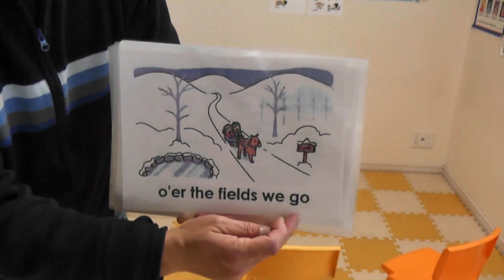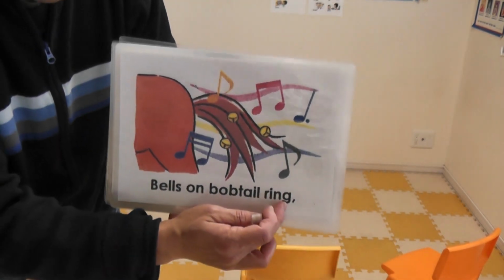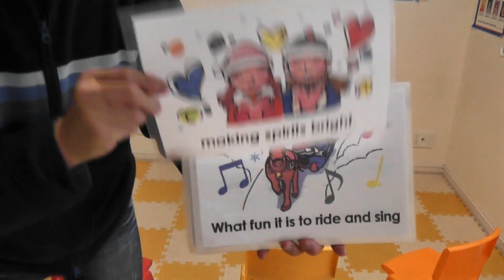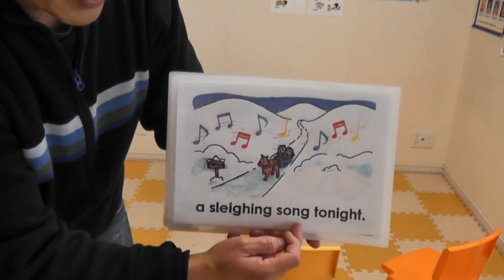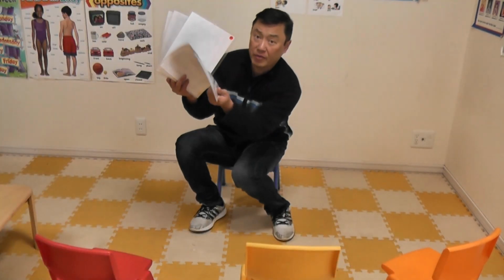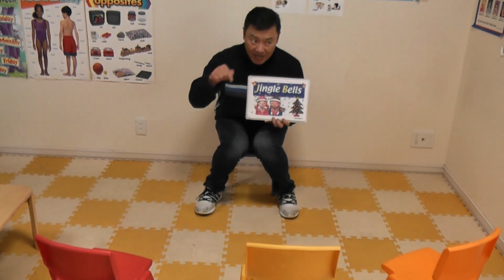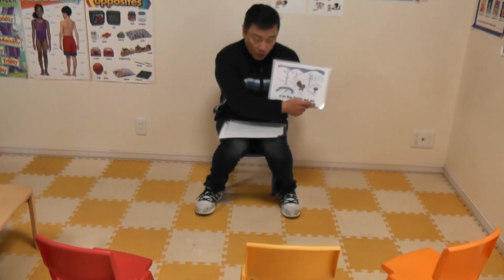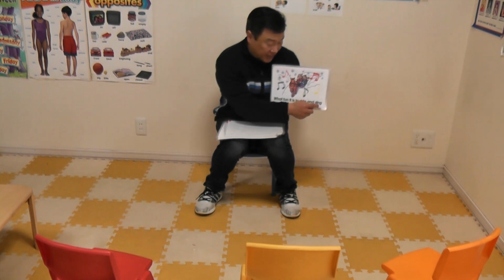How to Teach Your Japanese Students to sing Jingle Bells in English